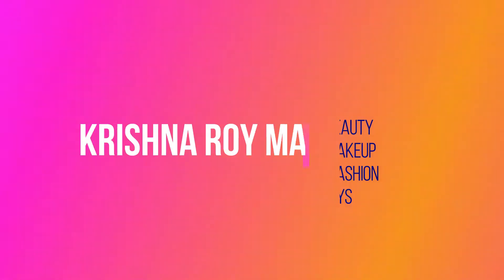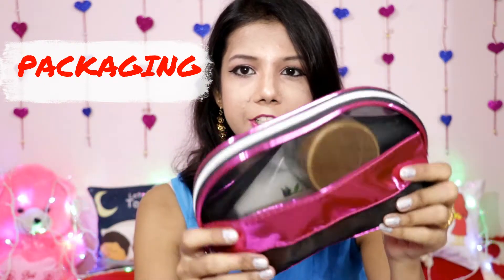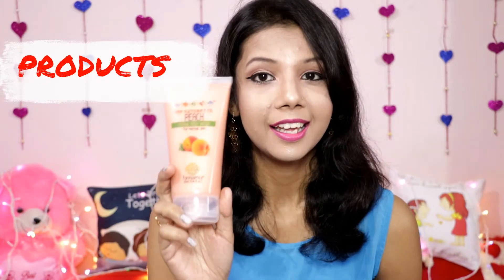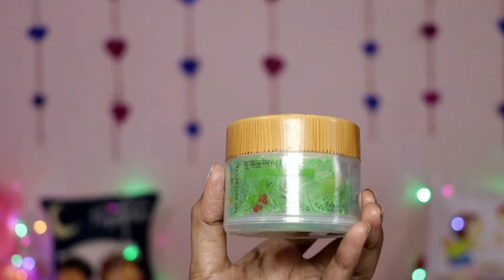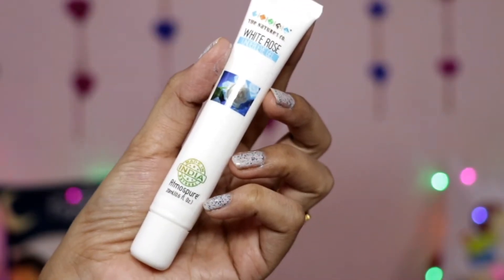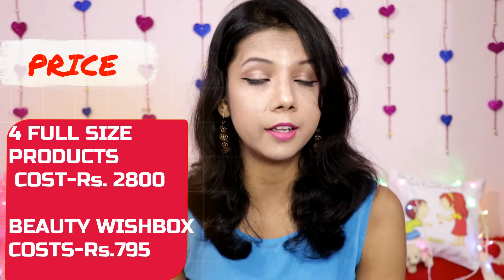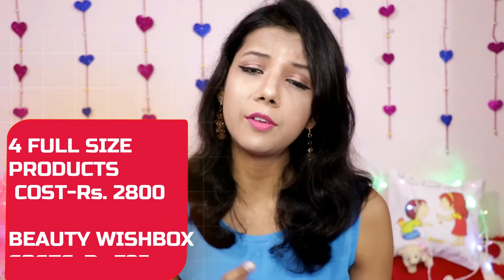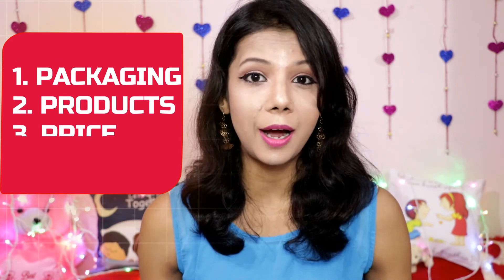NATURE'S CO BEAUTY WISH BOX REVIEW | 5th ANNIVERSARY SPECIAL | KRISHNA ROY MALLICK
Hello my angels, this time I am reviewing Nature's Co beauty wish box.
It's their 5th anniversary and the bag was curated by our favourite blogger @superwowstyle Prachi.
It contains 4 full size products and 1 sample size product and also you are getting a beautiful bag.
The products are :
1. Nature's co Peach cream body wash Rs. 785
2. Nature's co whitening cream Rs. 995
3. Nature's co tea tree hair nourishing cream Rs.525
4. Nature's co white rose under eye gel Rs. 495
The box costs Rs.795 and you are getting products worth more than Rs. 3000
5.Nature's co walnut-mint foot scrub (sample)

CHARCOAL CLAY MASK( इस पैक को अपने चेहरे पर लगाये और देखें कि क्या होता है )